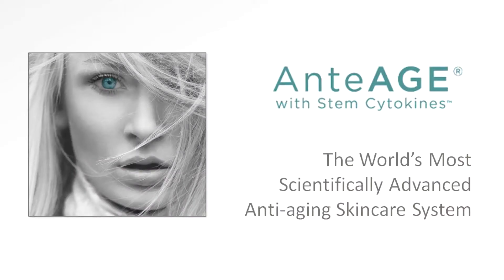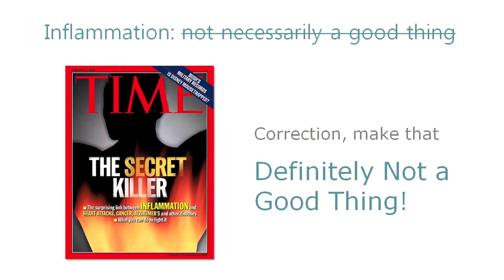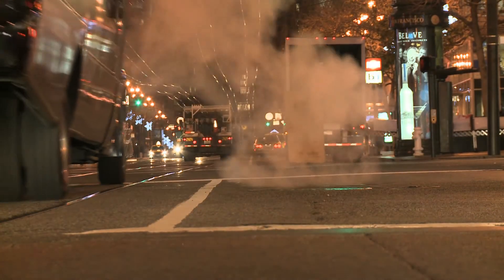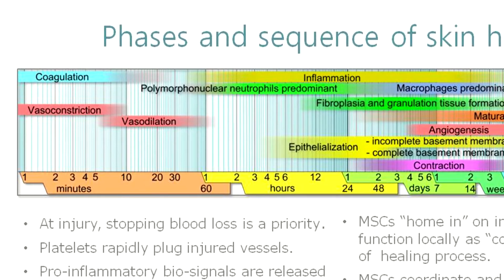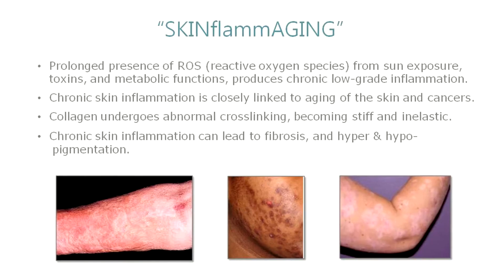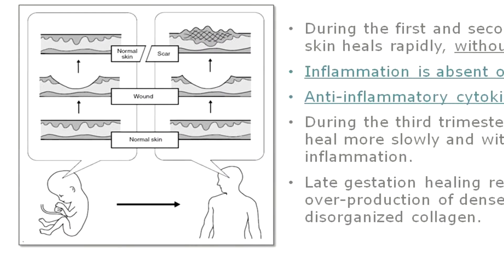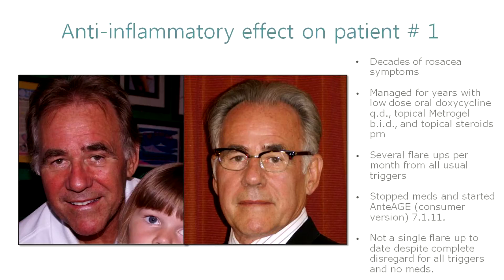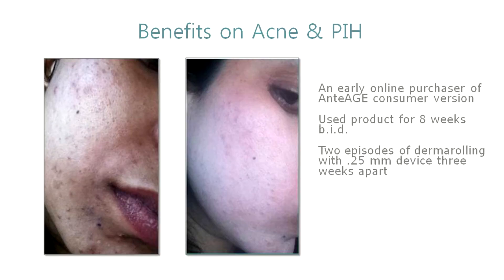Skin Inflammation Study By AnteAge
Aging is a natural process, not a disease, although aging makes us more susceptible to diseases and less able to heal from them. And while ageing is not a disease, neither is youth synonymous with health.

The concept of healthy aging is gaining traction in the marketplace of ideas, and helps to highlight the aspects of ageing over which we have some control. While ageing is inescapable, the rate at which it progresses towards its logical conclusion does vary considerably. Chronologic age and apparent age can diverge.
 The human face: what does it reflect?

 The human face is a window into our apparent age.  From it we also infer health, and make judgments about its aesthetic appeal or beauty. Faces, of course, can be artificially altered by all manner of human invention – plastic surgery being the most dramatic.  So, while health and age are generally in concert, this is not always the case. It is the same for beauty and age.  We may perceive someone who is older as “beautiful”, but we are often awarding them points for things other than appearance.  We “read” beauty into something that perhaps is not objectively so, when we have added knowledge about the person (e.g. a pleasing personality).  We talk about “aging gracefully”, but rarely hear about “wrinkling gracefully”.  Are there no grace points available for wrinkles? In a cultural context where beauty and youth are near synonymous, is beauty a reflection of apparent age? Are beauty and ageing inevitably in conflict? Or instead, can we begin to define a concept we might call beautiful aging? And how does this relate to healthy aging?

Much of what we observe when we examine a face has to do with its apparent state of health and vitality.  Smoothness, elasticity, even coloration and radiance are aesthetic qualities we associate with health; they happen to also be attributes of a younger age. Youthful skin is deemed beautiful because it is smooth, tight, and creamy.  We aim to achieve “soft as a baby’s bottom” or maybe “smooth as a 15 year old” (presumably one without acne).  There is little discussion about the inherent beauty of wrinkles, and yet there must be some.  Think about it — how many men are happily married to women with wrinkles, and think they are indeed quite beautiful?  But, apparently, women don’t get much comfort from that, as evidenced by the burgeoning market for “solutions” to the visible signs of ageing. And men are now joining them in ever increasing numbers in the pursuit of remedies for the signs of ageing.
Healthy aging and beauty

But remember, we are talking about the signs of aging, or apparent age, not age itself. While ageing is inevitable, healthy ageing is a choice.  Age itself cannot be reversed, yet the appearance of age can be altered.  This can be accomplished through surgery, and lasers, and injections, and with topical products that alter the appearance of skin age.  Products may truly be anti-aging if they are effective in restoring something to older skin that it has lost (e.g. moisture), or they may be merely masking or covering them up.

Surgical procedures and ablative lasers are effective, but are also invasive, and carry a risk of serious complications.  Invasive procedures like lasers work by causing damage to deeper layers of tissue, and then rely on the skin’s own healing capacity to lead to a pleasing outcome.

Unfortunately, one aspect of normal aging is a gradual reduction in the ability to mount a healing response.  In healthy, youthful skin, there is a restorative type of healing that occurs in response to damage, that minimizes scarring and tries to restore skin back to where it was.  With increasing age we gradually lose that restorative ability, and healing takes longer. There is more time spent in the “inflammatory phase” of healing, which leads to alterations in skin architecture, weakening of collagen and elastic fibers, and eventually to wrinkling. Anti-aging procedures carry risk, and the risk increases as you get older.
The concept of ante-aging

We define a new concept we call ante-aging. Ante- as a suffix means before in time, or previous to.  Ante-aging looks to restore skin to what it was before not alter it into something it has never been.   Ante-aging doesn’t strive for “a new you” as you so often hear and read in cosmetic pitches. Instead, it is looking to restore the “previous you”. The you (well, your skin anyway) of ten years ago.  This also harkens to the word rejuvenation. It means “restore to youth” (not create a new one).

Our company is Cellese Regenerative Therapeutics, Our product is AnteAGE, . Now you know why.